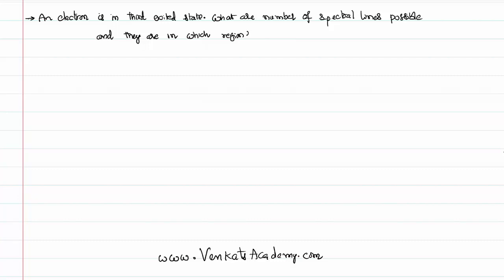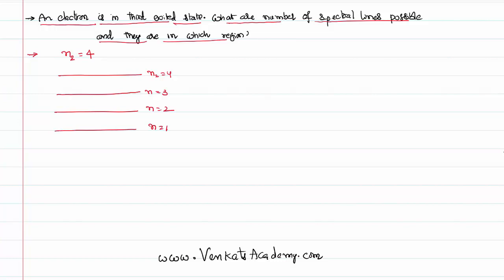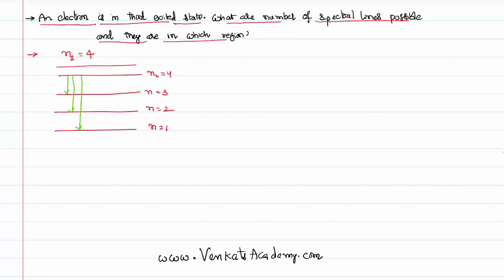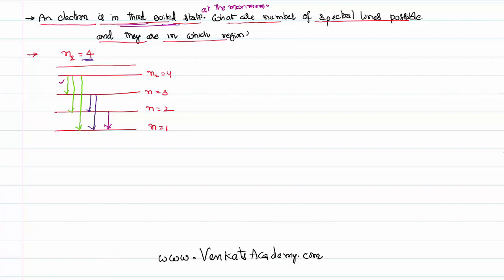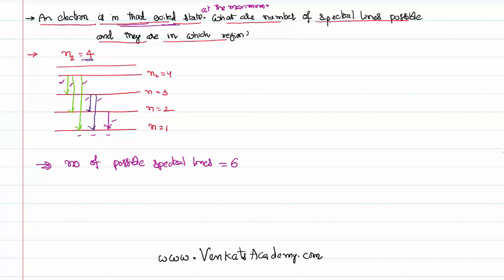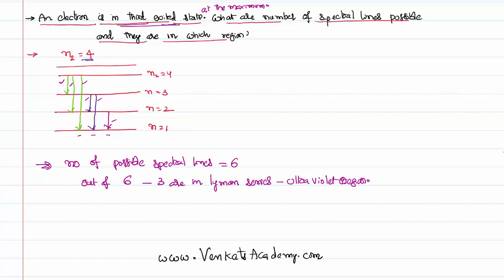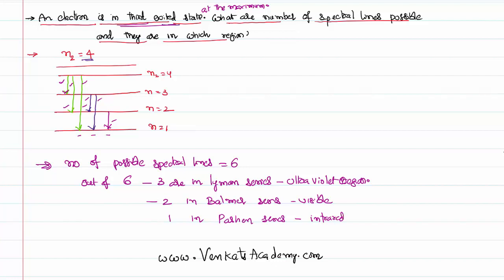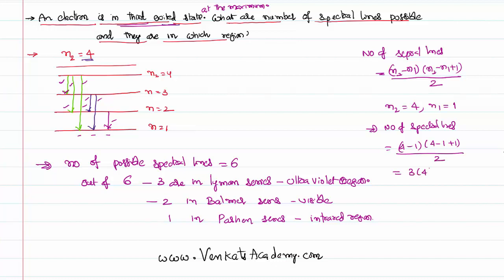Number of Spectral Lines in Hydrogen Spectrum in Bohr's atomic model for IIT-JEE and NEET Physics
Number of Spectral Lines in Hydrogen Spectrum in  Bohr's atomic model for  IIT-JEE and NEET Physics is the topic of the video lesson. The possibility of number of spectral lines in a given problem can be found as shown in the video lesson. When we know the highest possible orbit and principal quantum number, we can find the possible number of spectral lines basing on Bohr's atomic model. We can also find out the region in which the lines falls like visible region or infrared region.
0:00 gIVEN problem is..
1:00 drawing spectral lines..
3:00 in which region..
4:00 concluding...